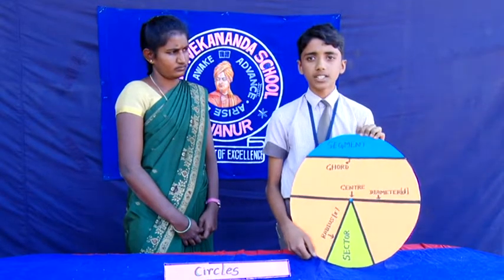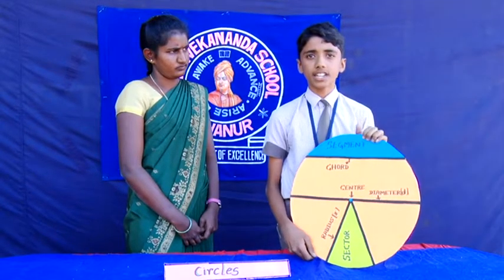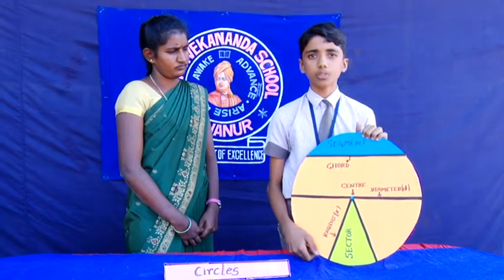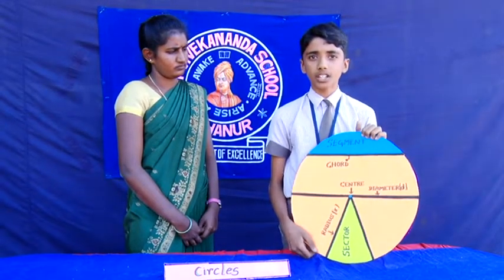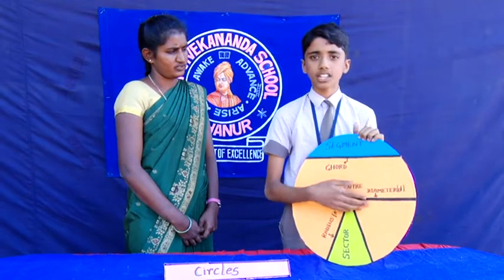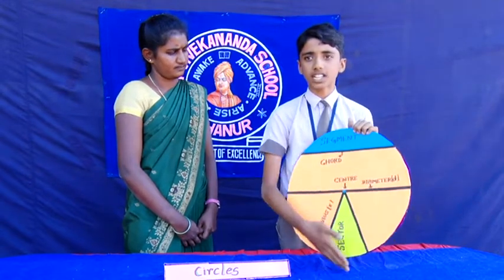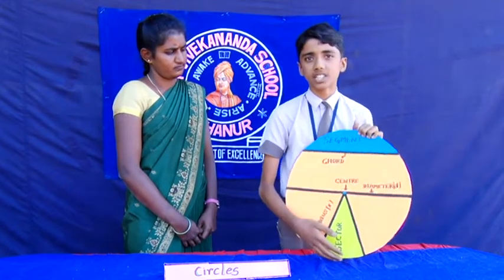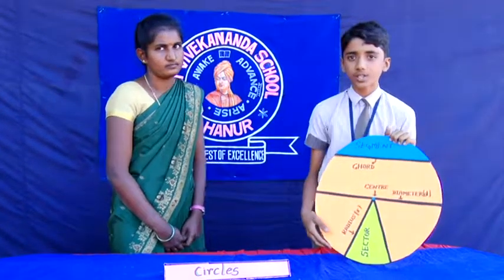Circles Model Presented by Naganandhan N.S of Seventh Standard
Talent Expo 2019 at Sri Vivekananda School ,Hanur